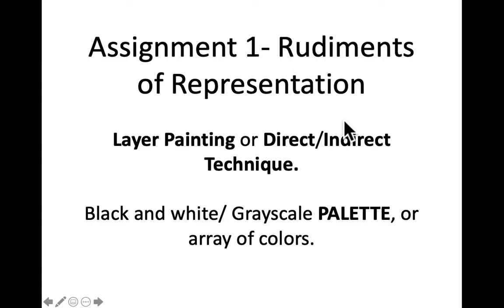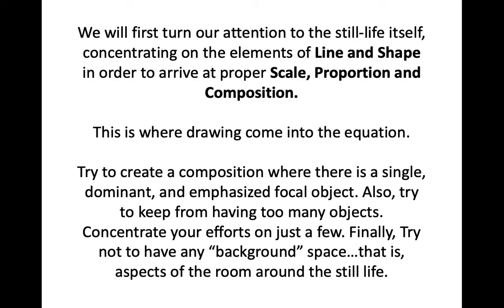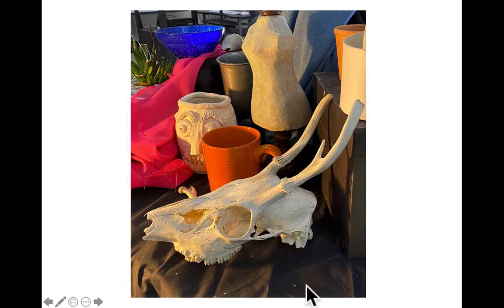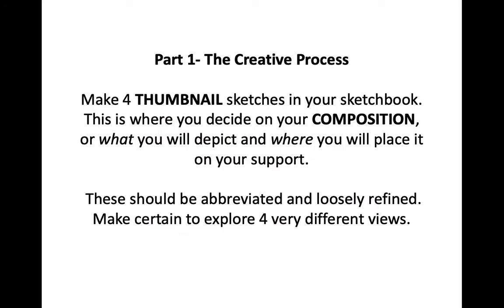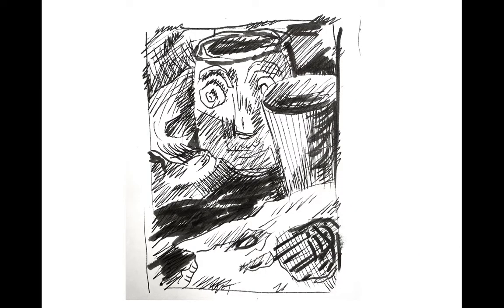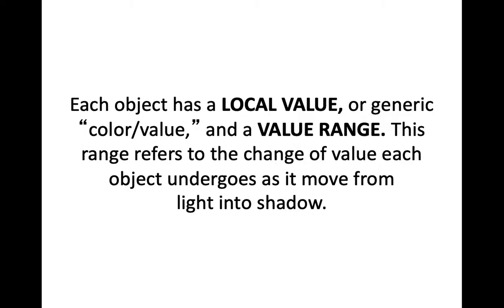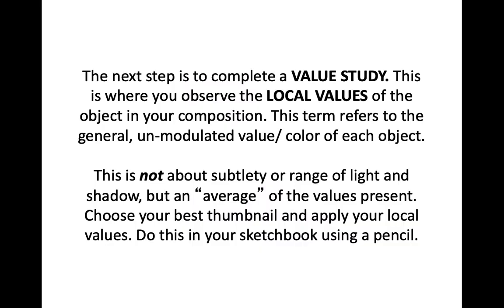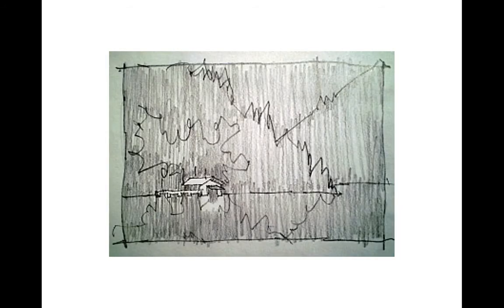Instruction and Demonstration Video- Assignment 1- Rudiments of Representation- Part 1- Fall 2020